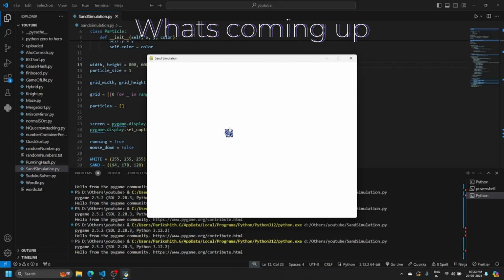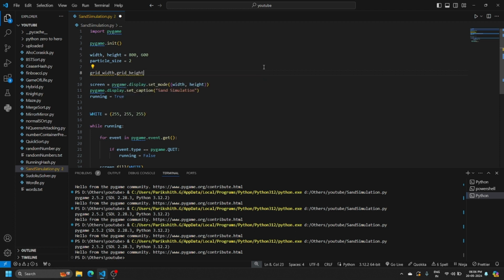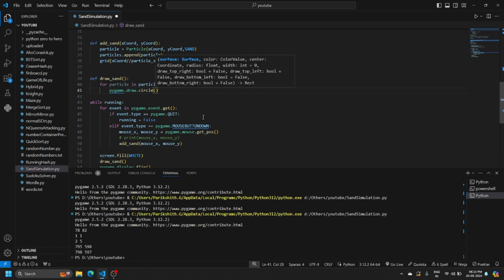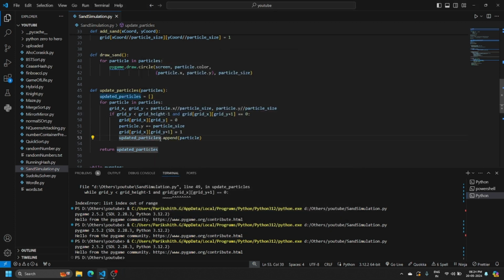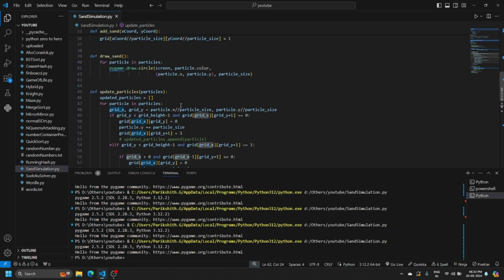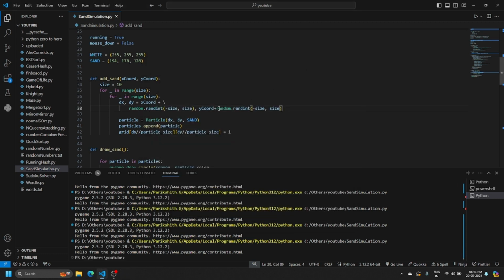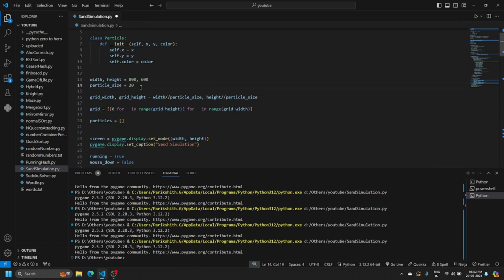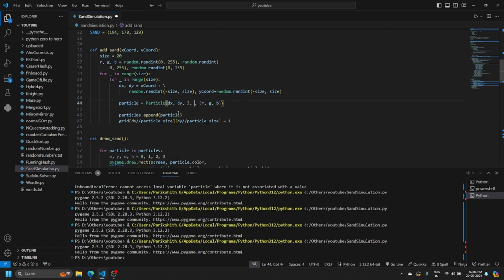Sand Falling Simulation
Sand Falling  Simulation in python using